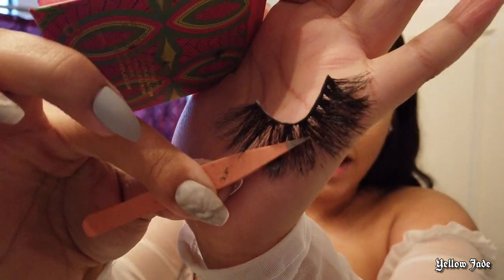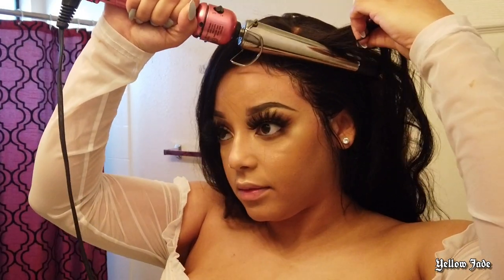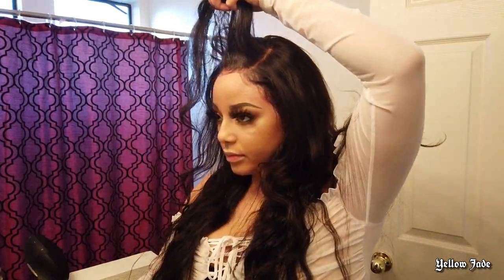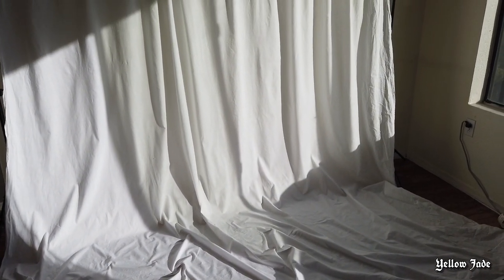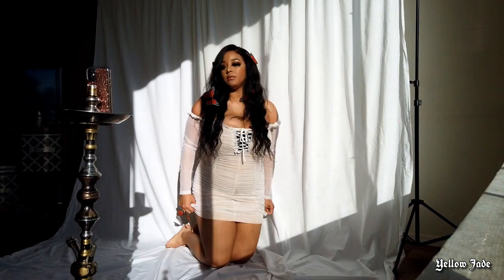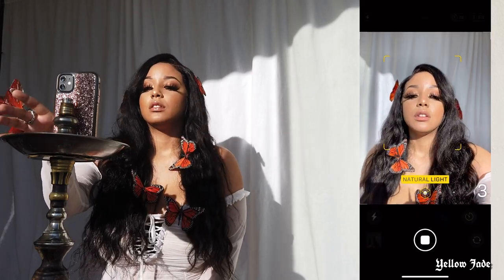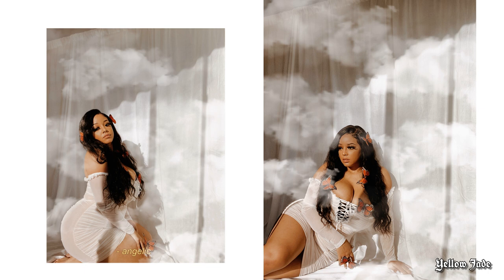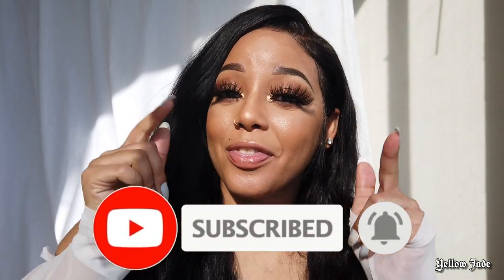HOW I TAKE MY SELF PORTRAITS ON iPhone 11 (VLOG) | Yellow Jade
I figured it would be kinda fun to show you all how I take my photos without a fancy DSLR. Hopefully, this was helpful!